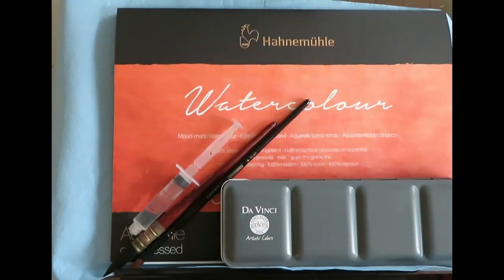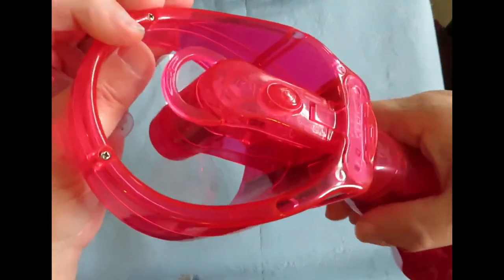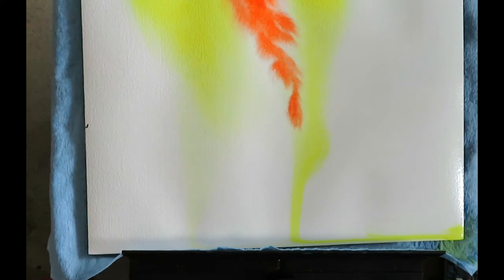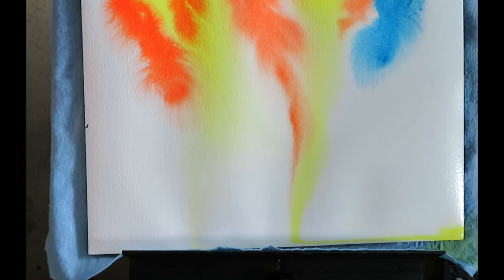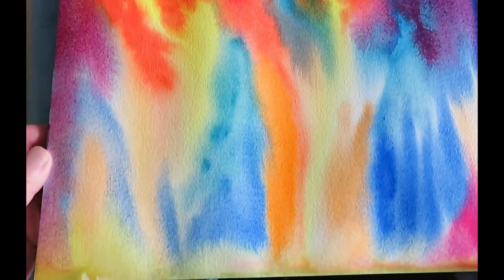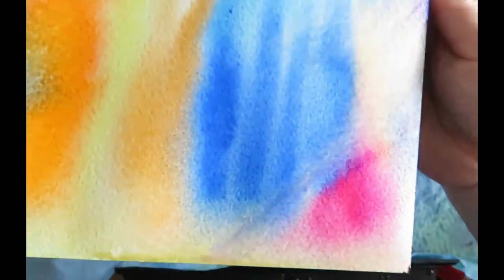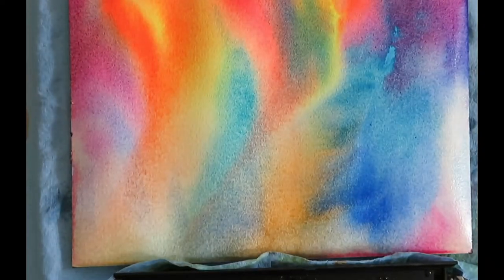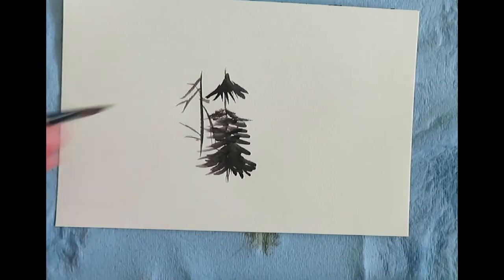Tutorial: How to Paint an Aurora Borealis in Watercolor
Learn how to paint trees silhouetted against an Aurora Borealis background!

The full written tutorial can be found at @ls/.

My Tools
Hahnemühle Cold Press The Collection Watercolor Block 9 x 12
Joyce’s Signature Da Vinci 18-color Watercolor Palette
Princeton Artist Brush, Neptune, Synthetic Squirrel Watercolor Paint Brush, Quill, Size 4
Arteza® Synthetic Watercolor 5 Piece Brush Set
O2COOL Elite Battery Powered Handheld Water Misting Fans
Watercolor Scrap Paper
Paper Towel
Syringe or water dropper
Small piece of masking tape
Alternative tools (results may differ from mine):
Any large soft brush that will hold lots of water.
Any small flat brush.
Any decent cold-pressed watercolor paper.
Any watercolors that create bright color.

Artist: @